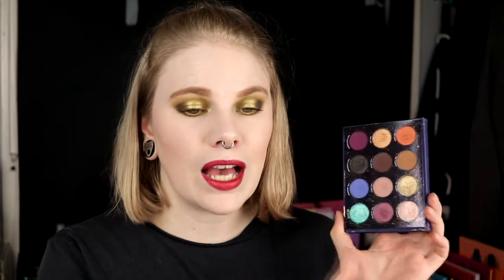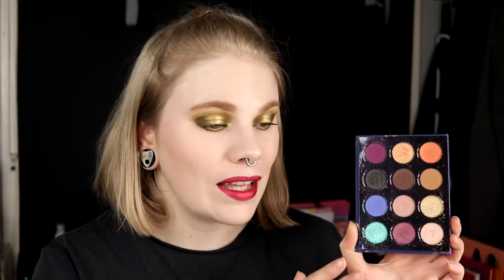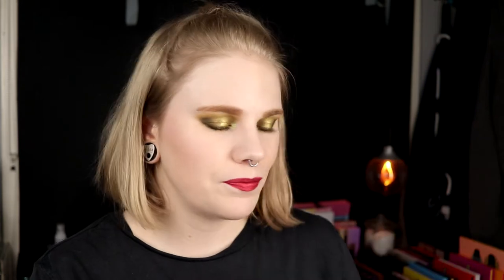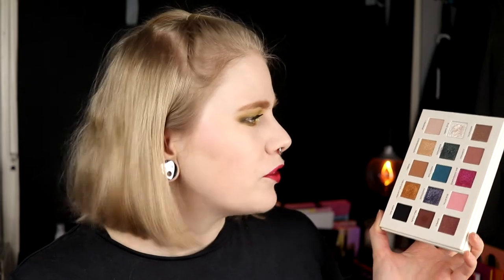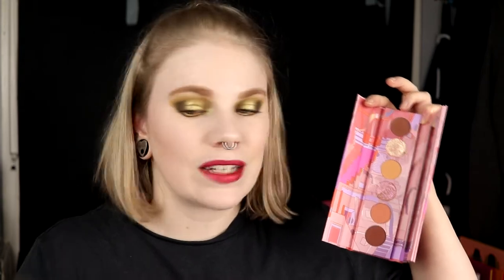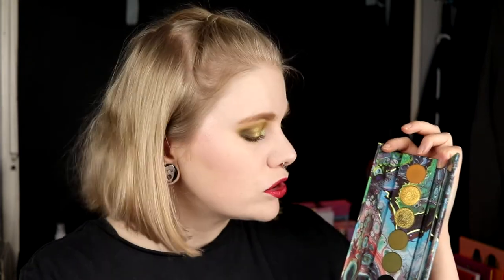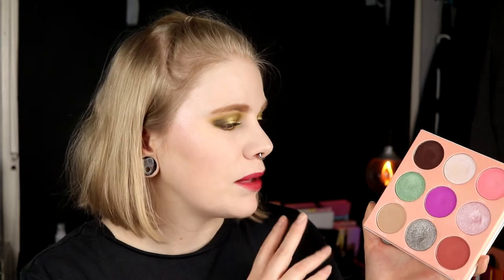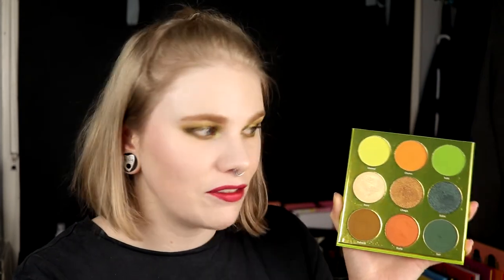| The Best AND The Worst Eyeshadow Palettes | From 5 Brands |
Hi!
Today i'm finally doing this video! I'm going to tell you the best and the worst palettes from 5 brands that I really like! I have seen so many of my friends here on Yotube doing this and I wanted to do it myself.

I don't know who started to do these but if you know, please tell me!

BASE:
NYX Cosmetics High Glass Primer - Moonbeam
NYX Cosmetics Tintied Skin Veil
Kaleidos Cool & Light
Kaleidos Lo-Fi Duo Blush
Kaleidos Diamond Dasher
EYES:
Milani Eyeshadow Primer
Kaleidos Sci-Fi Green
Kaleidos Laser Glazer
Linda Hallberg Ory Flash
LIPS:
Kaleidos Lip Tonic - Collision

FAQ:
From: Sweden
Cruelty Free: Yes
Born: 1989
Ears: 20 mm
Septum: 2,4 mm

EQUIPMENT:
Camera: Canon EOS 77D
Editing program: Sony Vegas Pro 13
Lights: Day light and/or 2 soft boxes